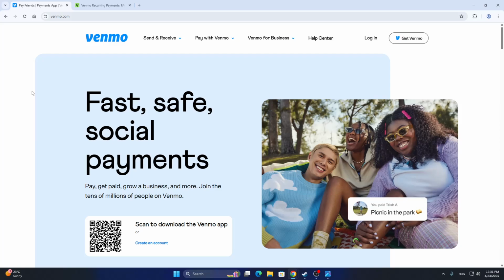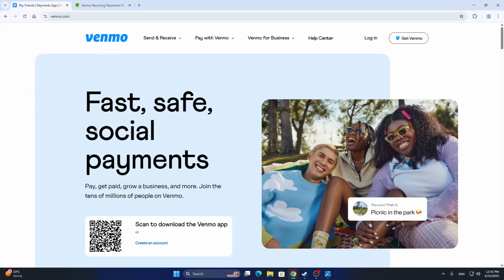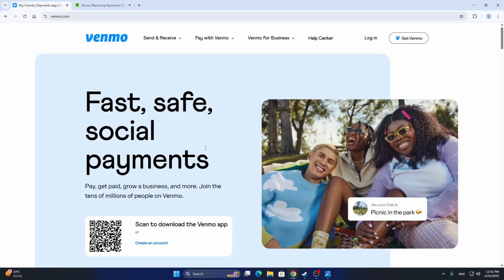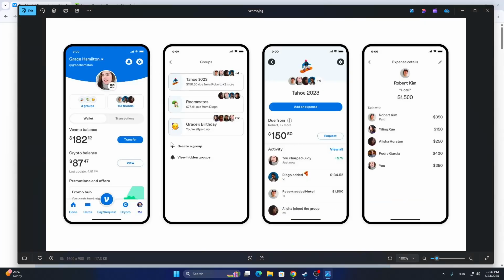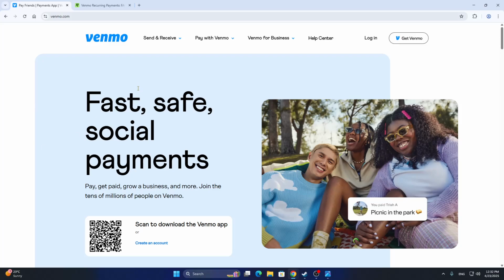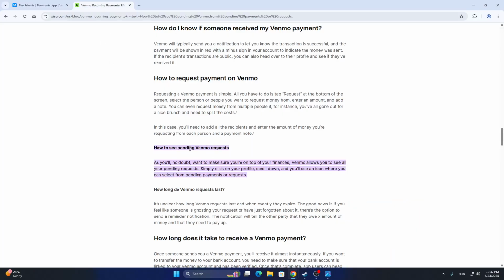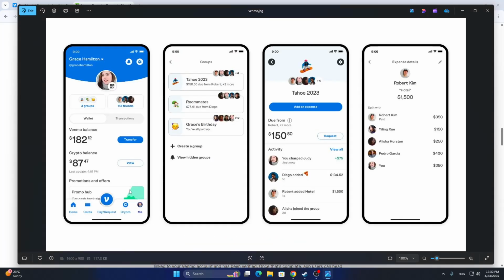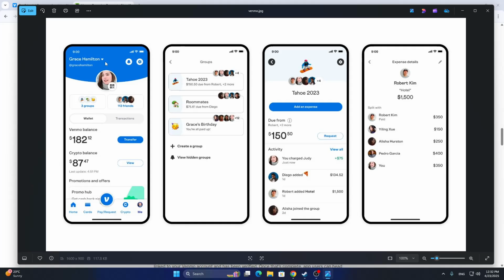How To See Venmo Request Tutorial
Today we talk about see venmo request,how to use venmo,venmo app tutorial,venmo tutorial